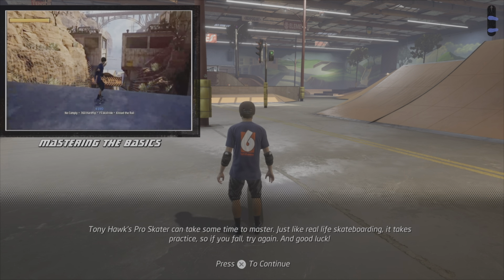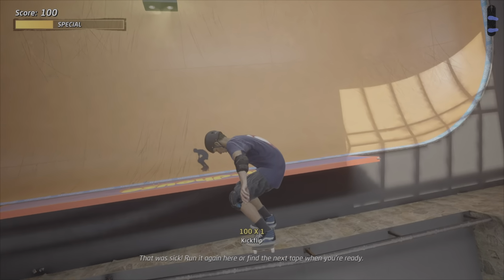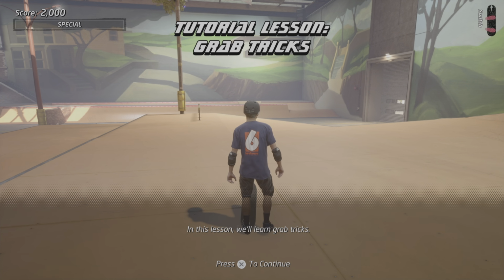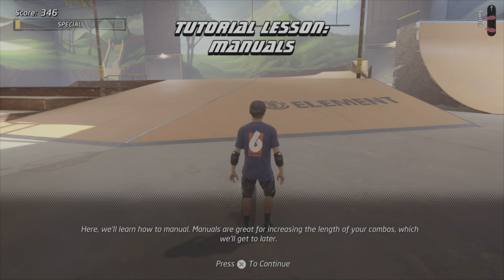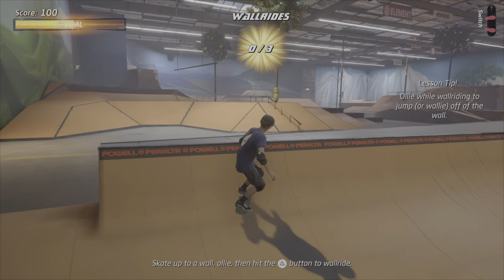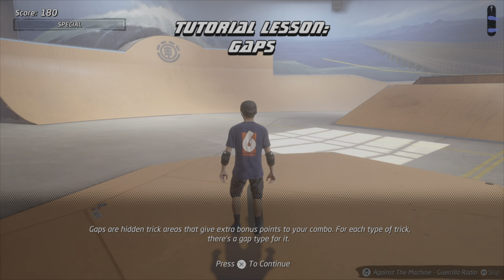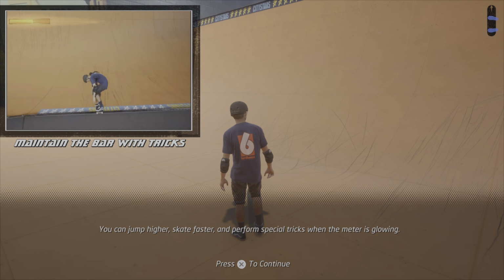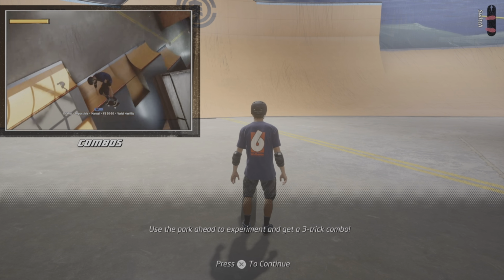Tony Hawk Pro Skater 1 & 2 (PS5)- Tutorial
Here is a playthrough video of the tutorial for Tony Hawk Pro Skater 1 & 2 (PS5). This is a high definition playthrough running at 60 frames per second and the gameplay was captured on the Sony Playstation 5.

My name is Valiant de Guzman and I was born in the Philippines and now live in Vancouver, BC, Canada. I've been a hardcore gamer my whole life and I own or have owned almost every single home console or handheld all the way from the Nintendo Gameboy and NES days to current and next generation consoles like Sony Playstation 5 and Microsoft Xbox Series X. My goal it to one day make this channel a "One Stop Shop" for everyone to get everything they need to know about all things related to video games. Gaming has always been something I'm very interested in and this YouTube gaming channel journey has allowed me to pursue other passions like photography, videography, photo and video editing, etcetera: and has ultimately grown my knowledge as well as my confidence and self esteem. I hope and welcome all of you to join me on this journey so we can go through it all together.

I hope you all like this video and I'll continue to do my absolute very best to keep improving.

Game on my friends; game on!